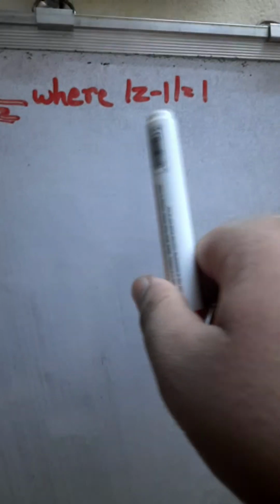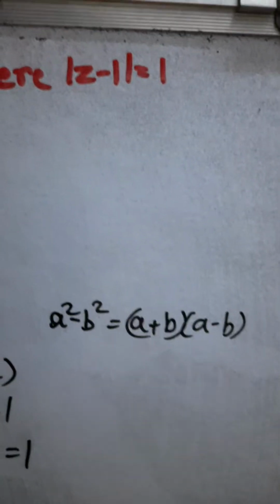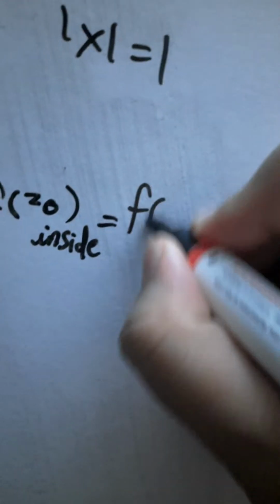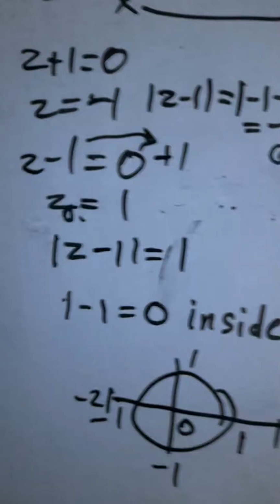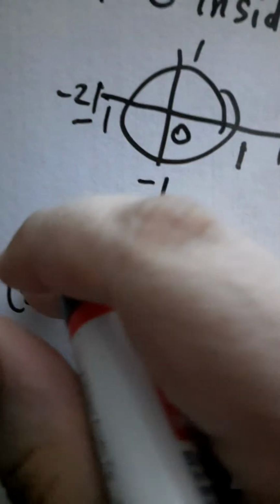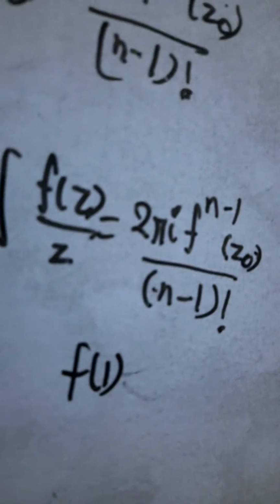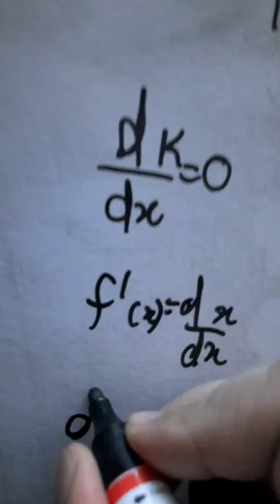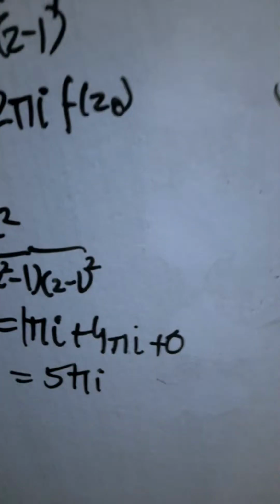E=b²-4ac is live